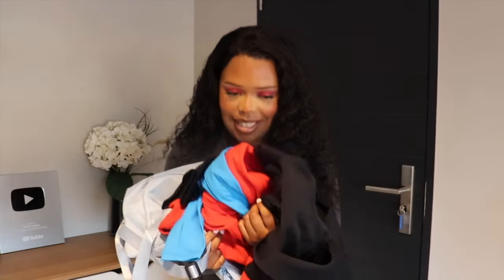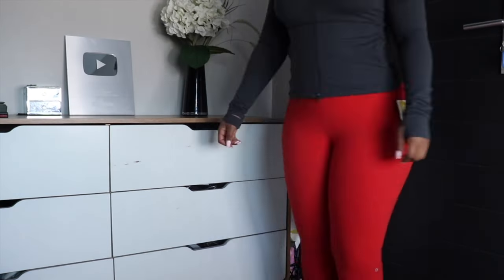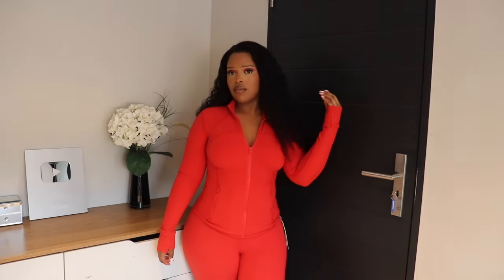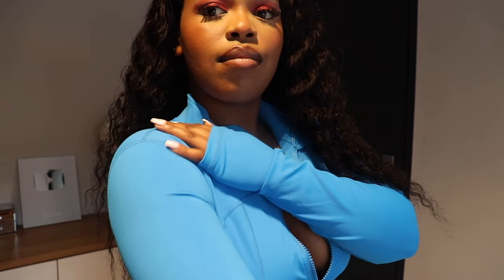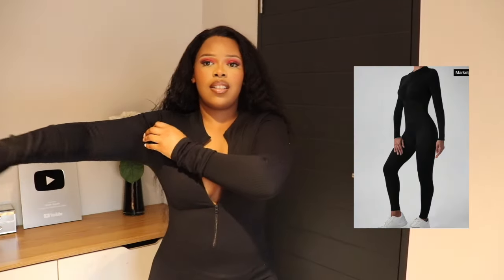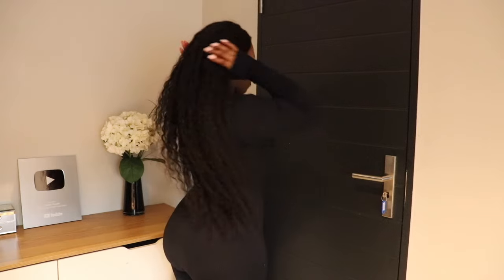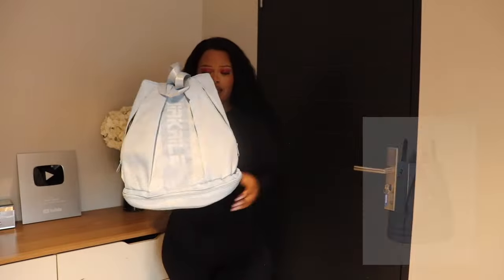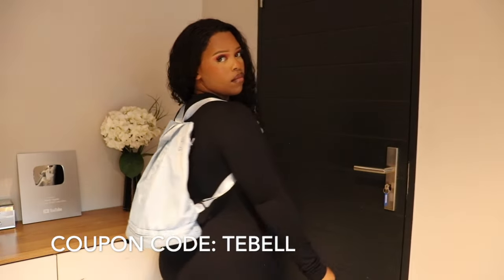SHEIN sportswear | Affordable | Lululemon dupes & etc | Tebello Rapabi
Hey guys 🌸
I hope you’re doing good, here’s a try on haul and I gave you my honest review on these sports clothing items.

🔗 links 🔗

TT: @shein_official @shein_us@shein_sports